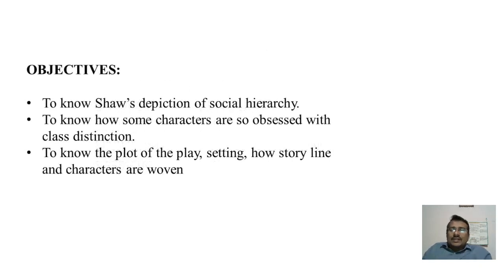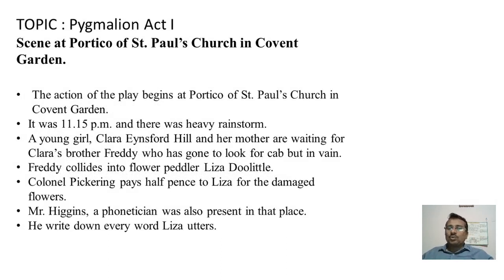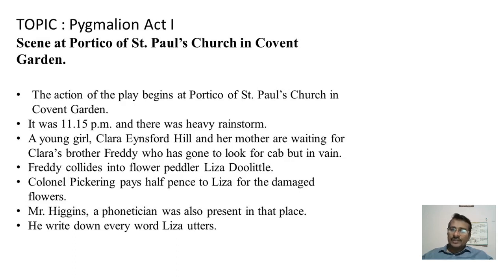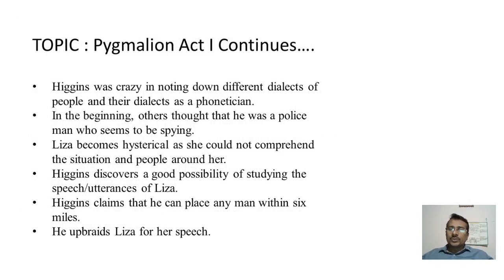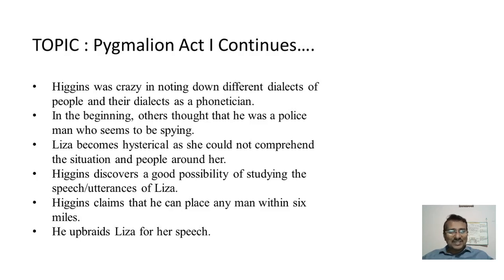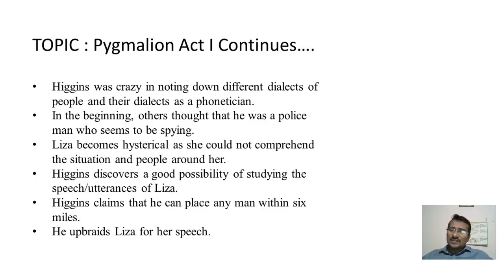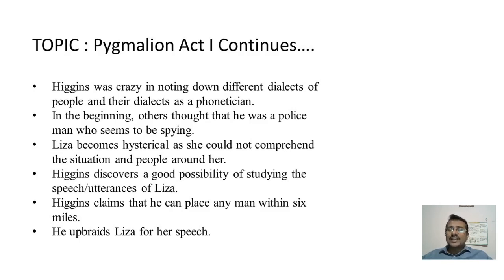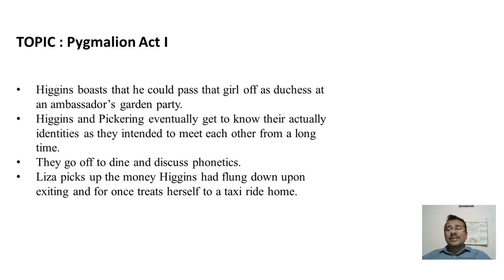PYGMALION SESSION 2